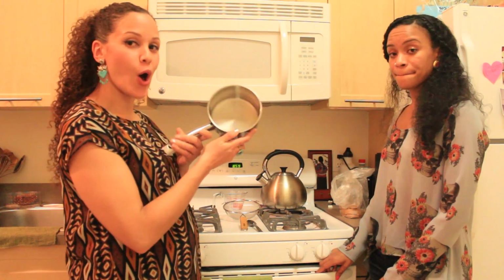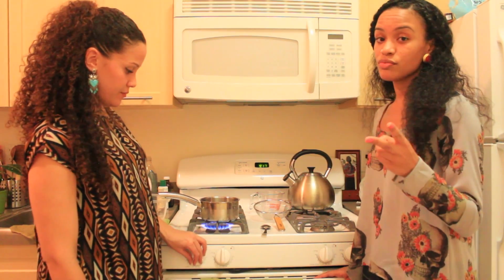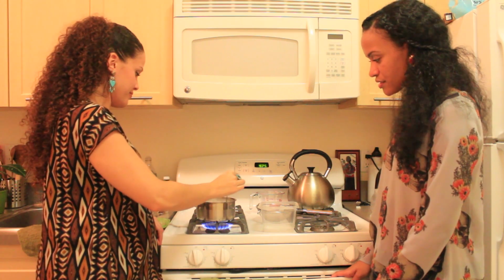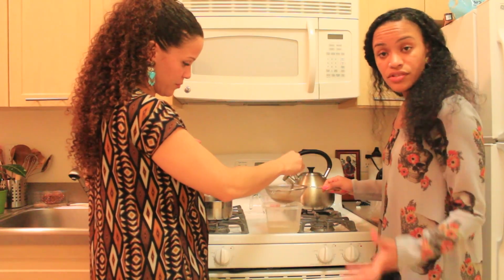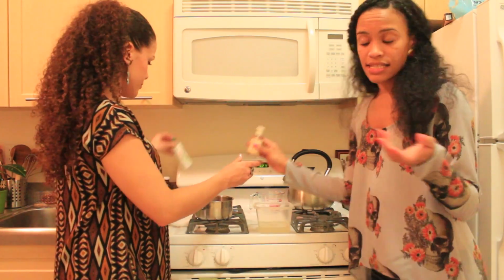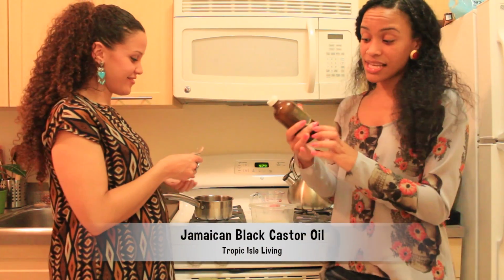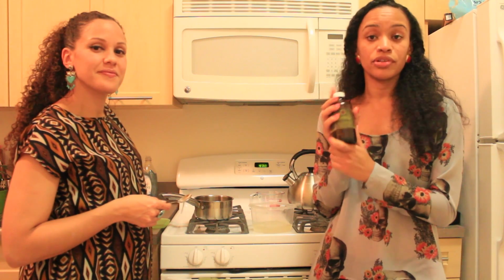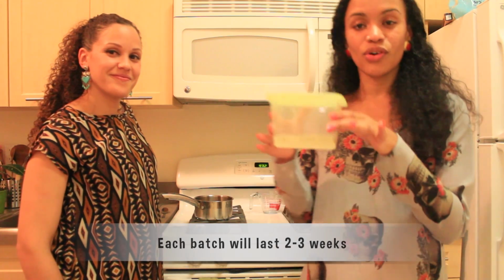DIY Organic Flax Seed Gel (Alternative To Hair Gel)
Step by step how-to on making your own organic hair gel.

*PLEASE READ*

0:00 - 1:20 Intro
1:21 - 2:40 Ingredients & Utensils
2:41 - 8:52 Making Flax Seed Gel
8:53 - 9:05 Final Results

Stay Healthy!